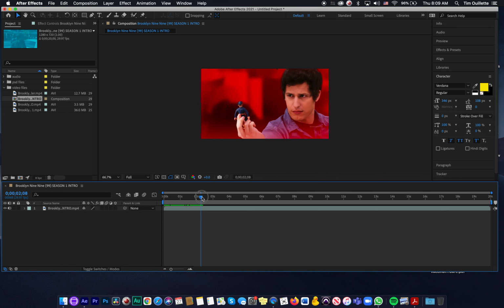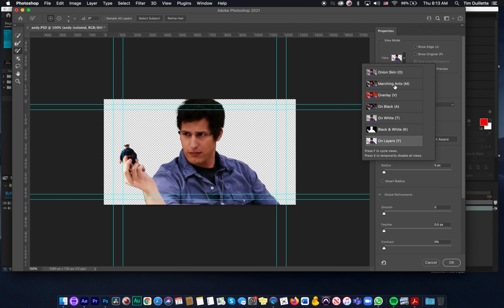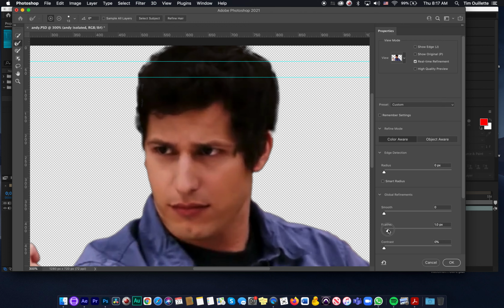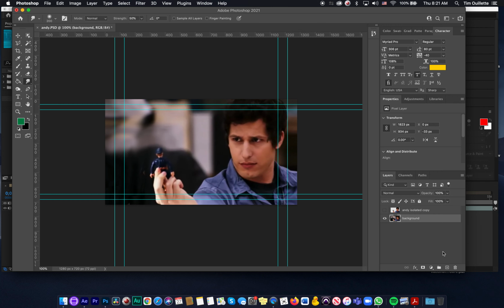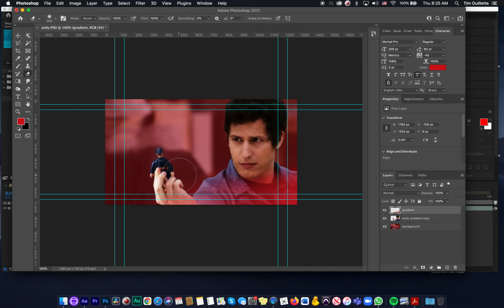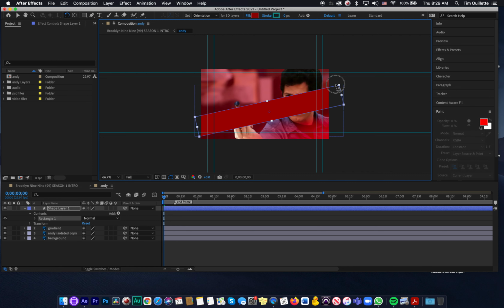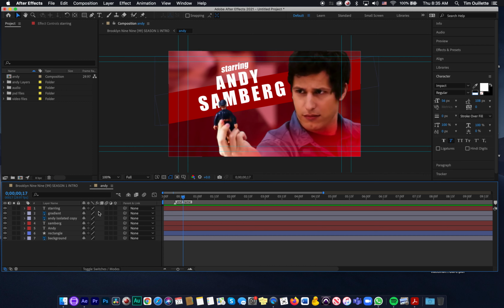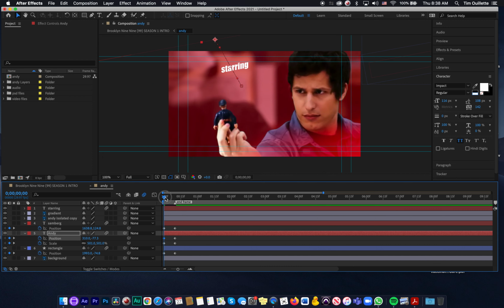Week Three 2021